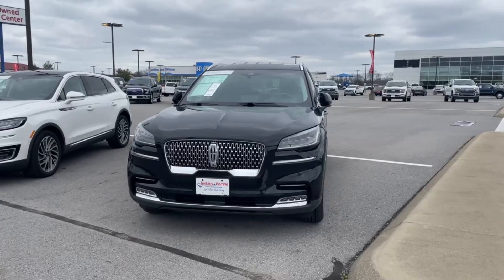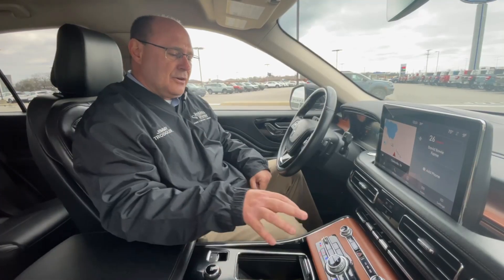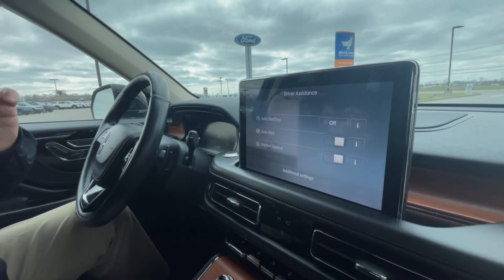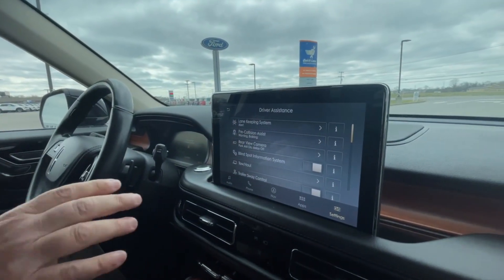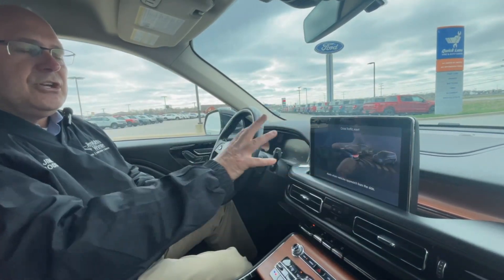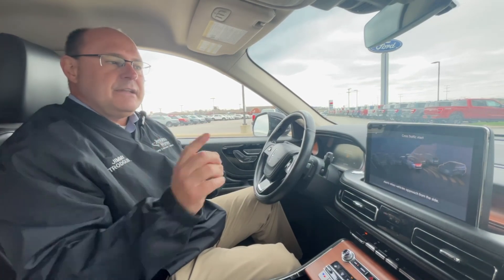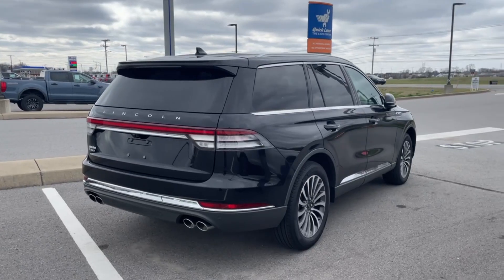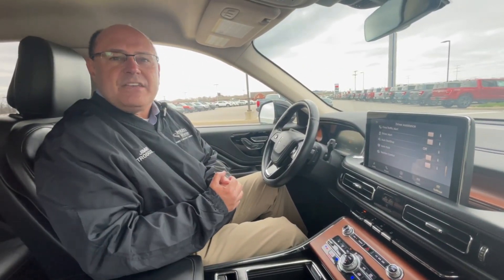2020 Lincoln Aviator Reserve!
Today, Jimmy Trodglen shows us a 2020 Lincoln Aviator Reserve. This Aviator comes with Bluetooth, 3rd row seating, 4WD/AWD, keyless entry, leather seats, Andriod Auto/Apple CarPlay, and so much more!

Jimmy shows us all of the features located on the center console and within the touchscreen control panel. You can change your drive mode, steering wheel temperature, seat temperature, air flow, volume, and more at your fingertips! The Lincoln touchscreen includes several safety features to include: Auto Start/Stop, Auto Hold, Lane Keep Assist, Pre-Collision Assist, Blind Spot Information, Cross Traffic Alert, and many more.

If you are unsure what a feature is used for, click the i symbol to learn more about the function and how to use it.